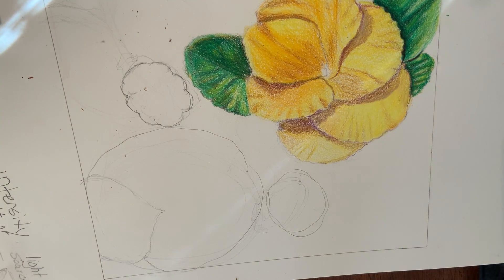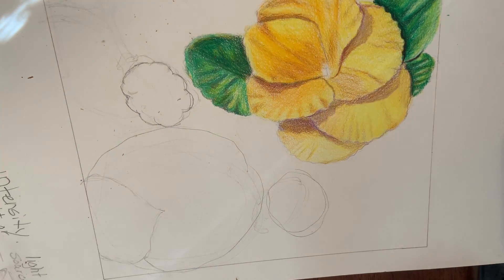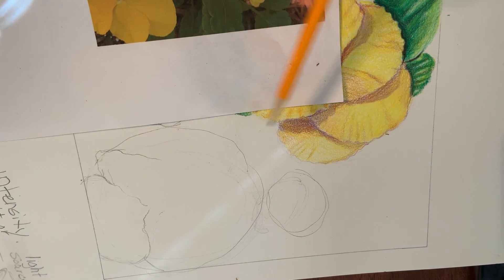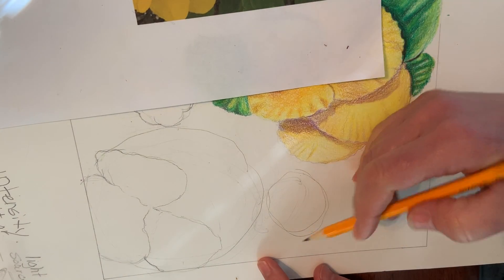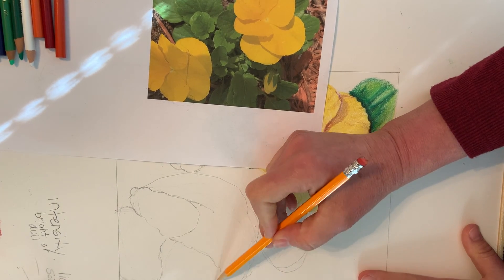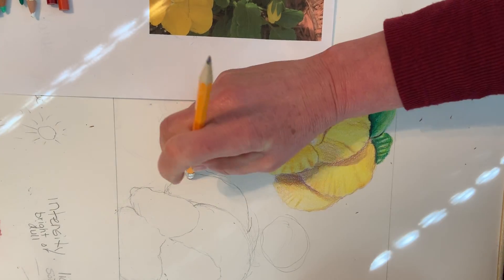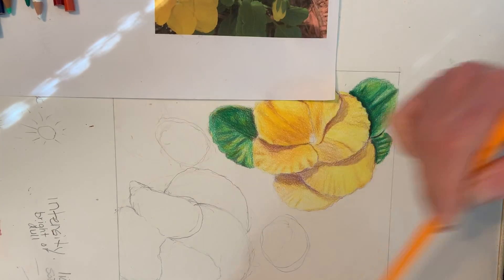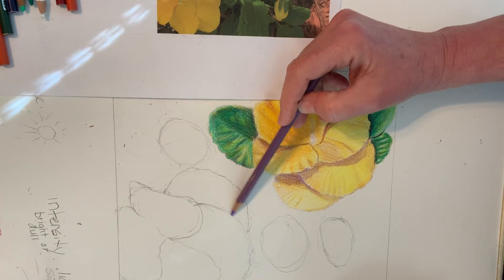Drawing the flower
How to use basic shapes to build you petals.